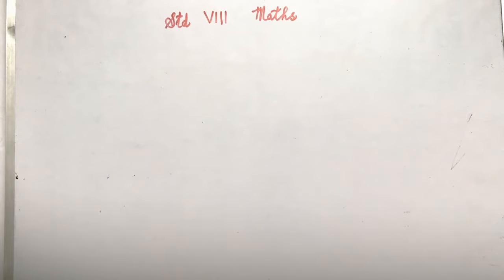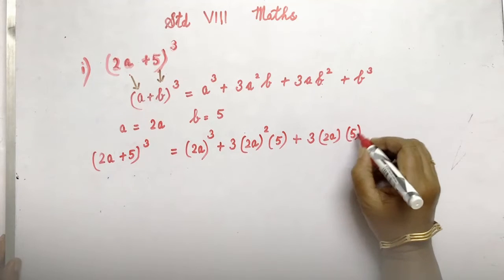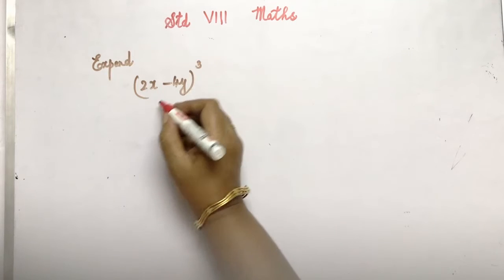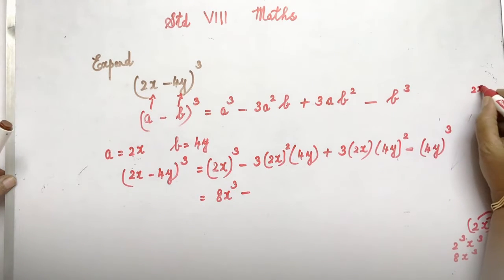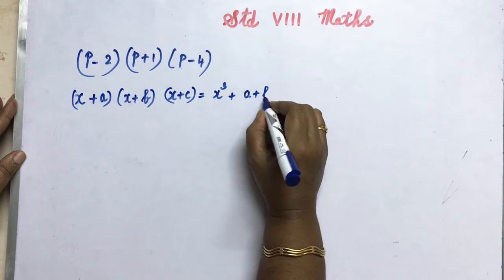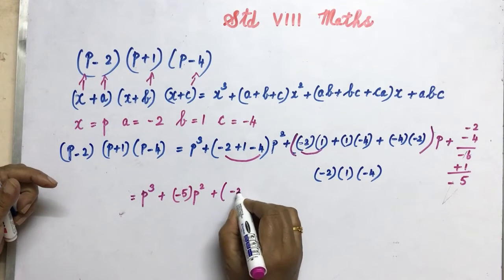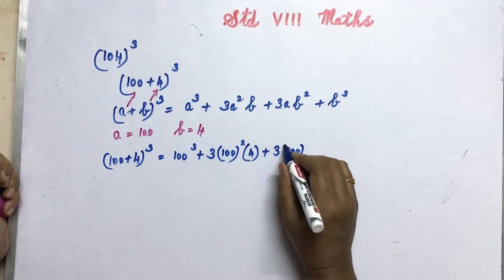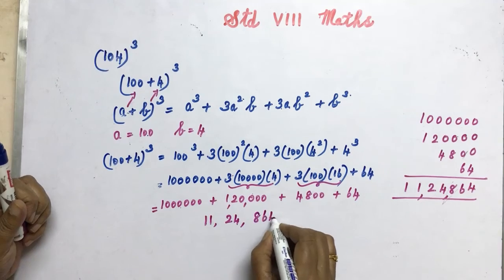STD VIII How to do the sums using cubic identities?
In this video I have explained the steps to do the sums using cubic identities.